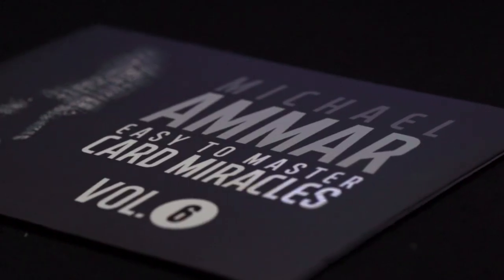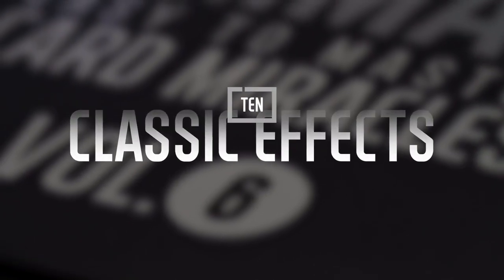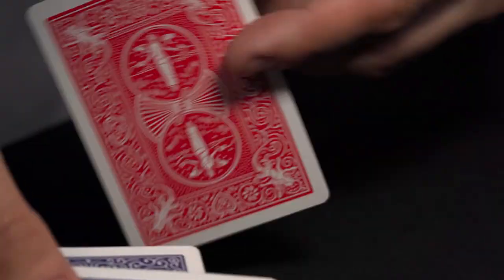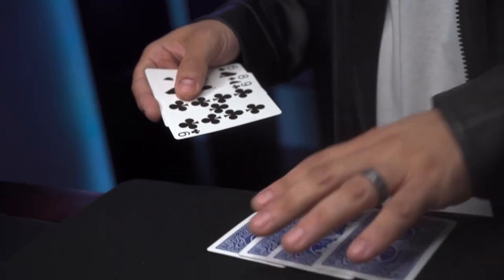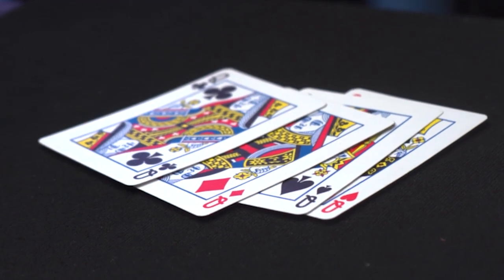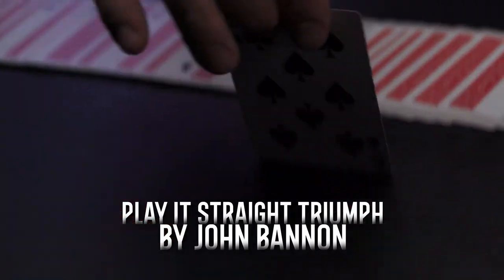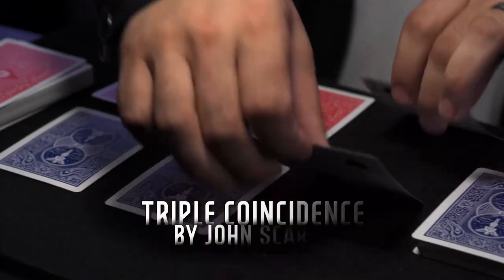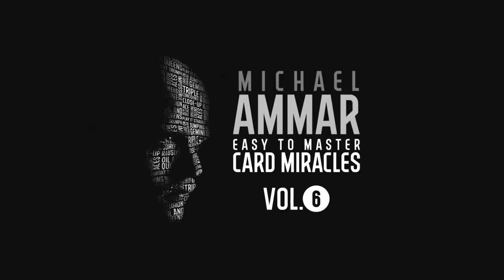Easy To Master Card Miracle Vol6 - Michael Ammar - lepetitmagicien.com